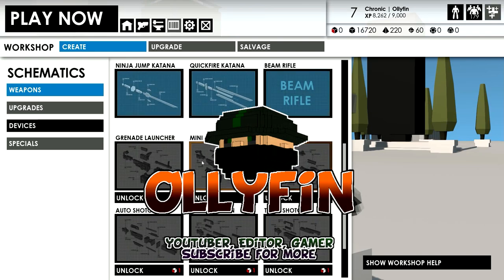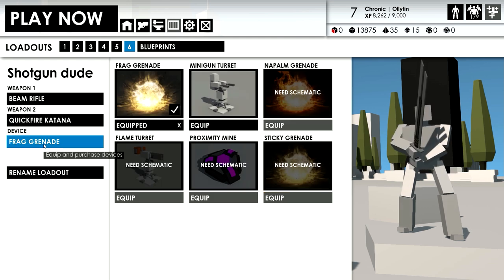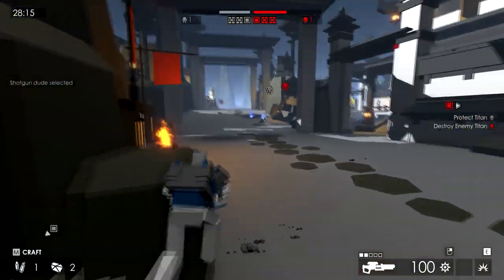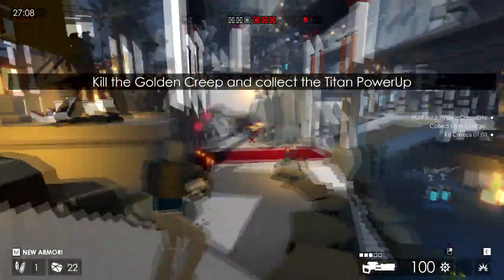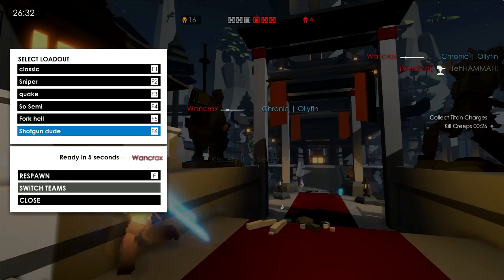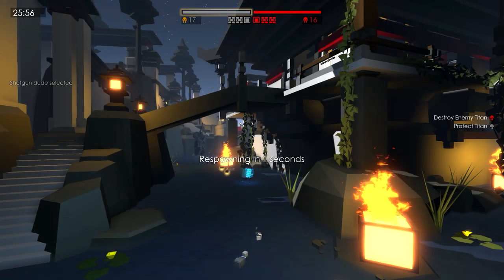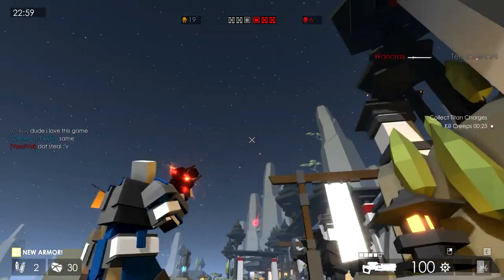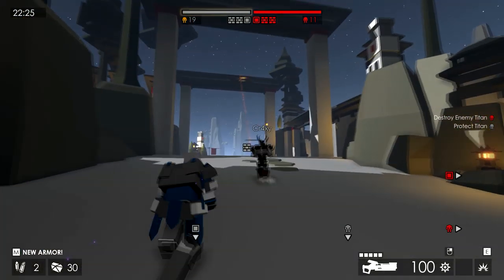Minimum Weapon Review: Beam Rifle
Whats up guys tell me what weapon you would like to see in the next video.